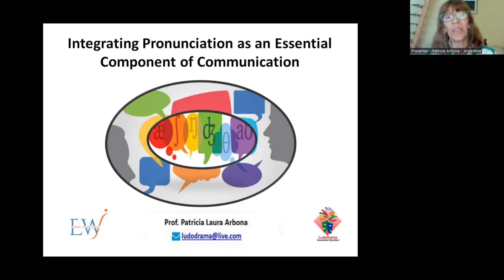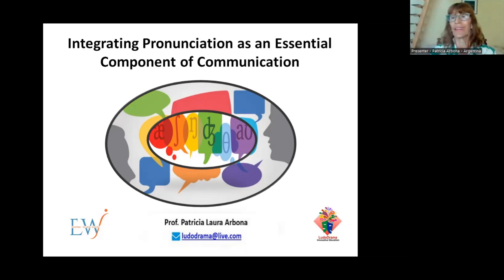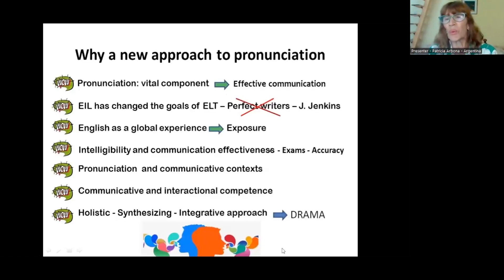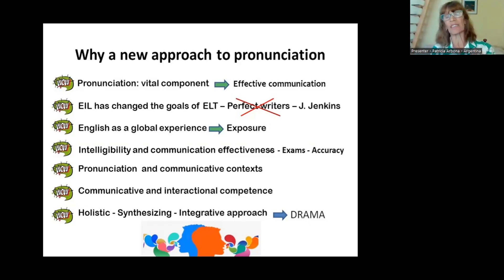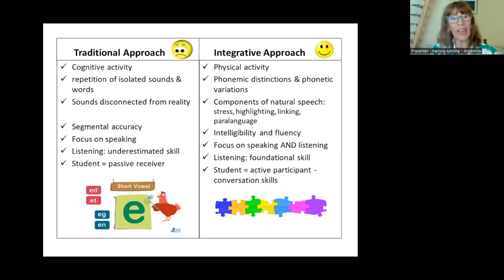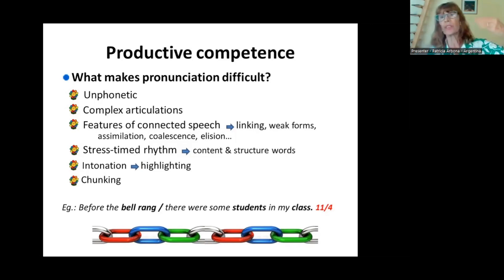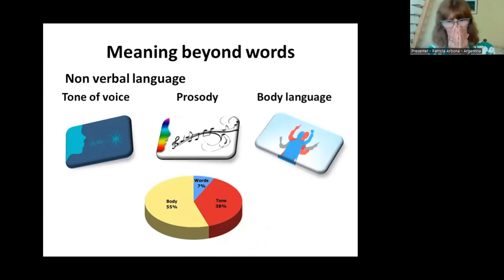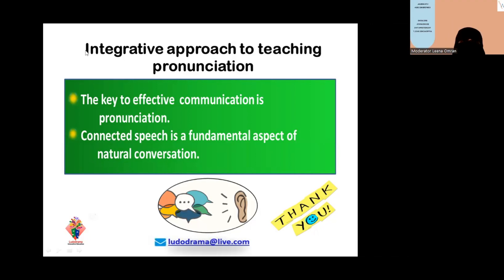Integrated Pronunciation as an Essential Component of Communication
Talk by Patricia Arbona